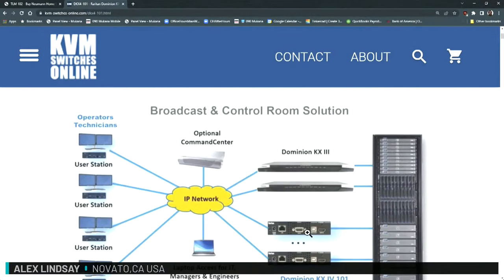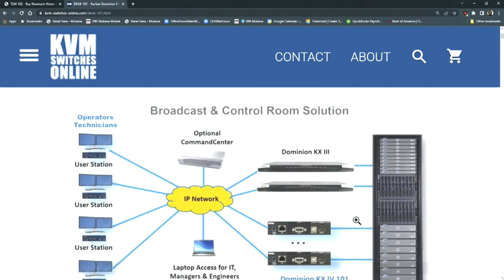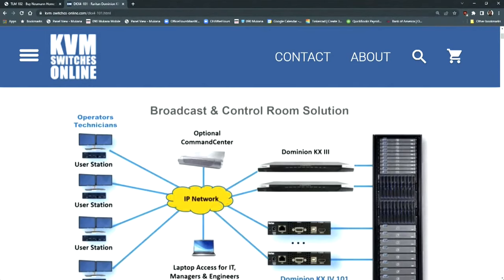Focus on Intermediate Slide Design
to sign up.

Sometimes your best option is to have a busy slide. Join us Saturday to learn powerful practices to help draw your audience’s attention to the information you want them to see. We will demonstrate two and a half techniques that can be done in both PowerPoint and Keynote using masks, Boolean tools, and Magic Move/Morph.

Office Hours for  - Office Hours
00:00 Start
3:26 Show Start
1:03:26 Slide Design

- Join us at 14:00 Z | 6 AM PT

**To be an attendee**
- Join up with Mukana Chat - a proprietary software for Office Hours.